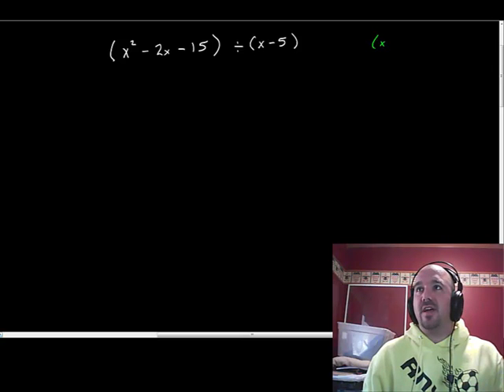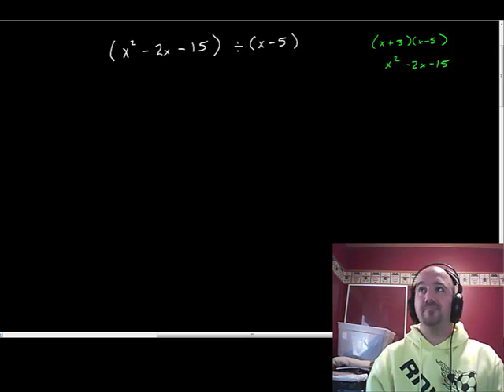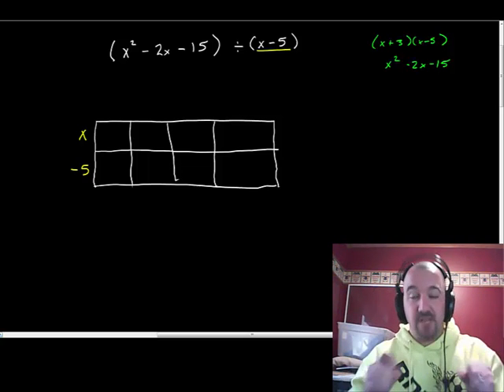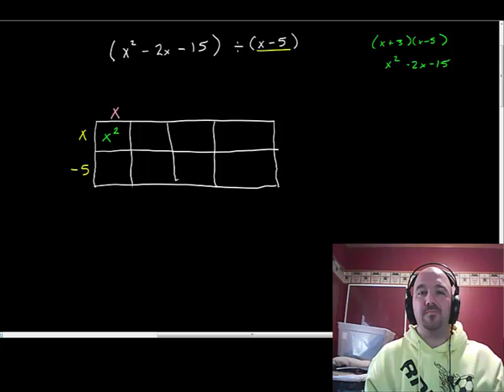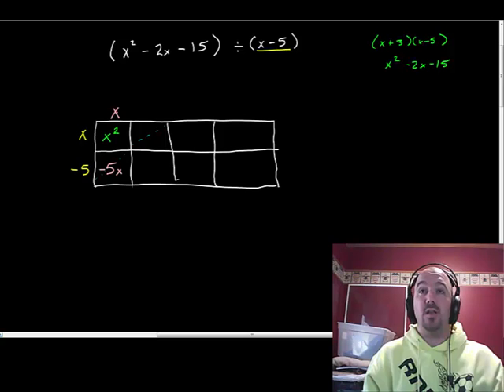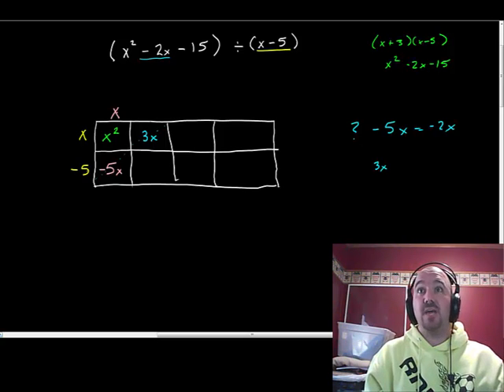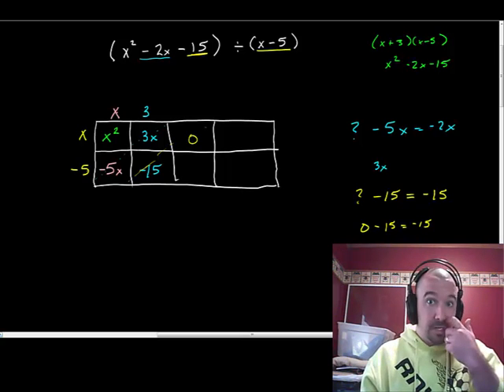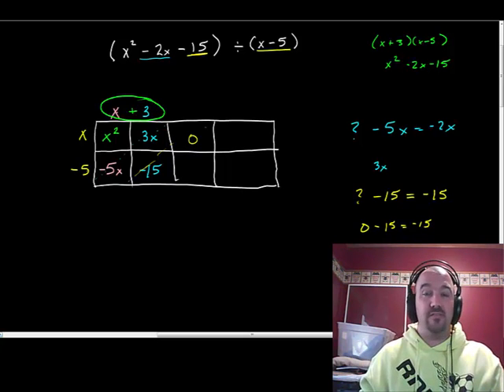Division of Polynomials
Using a grid to divide polynomials (binomial example)